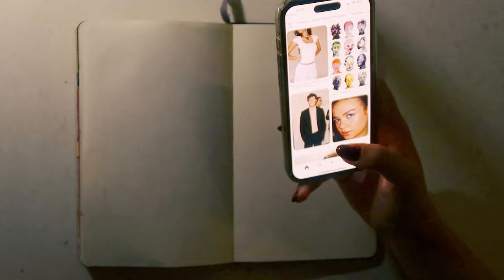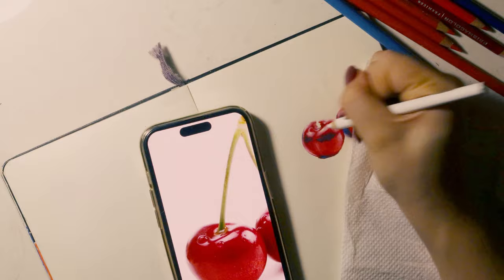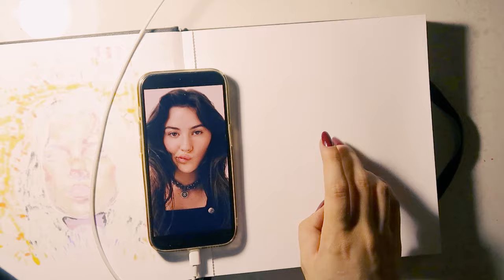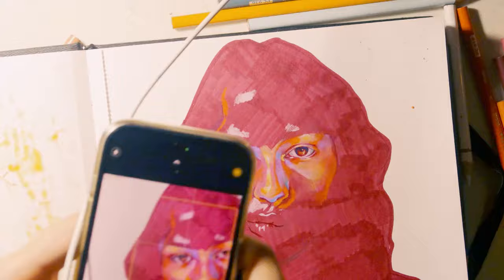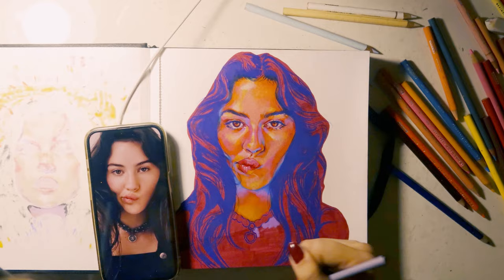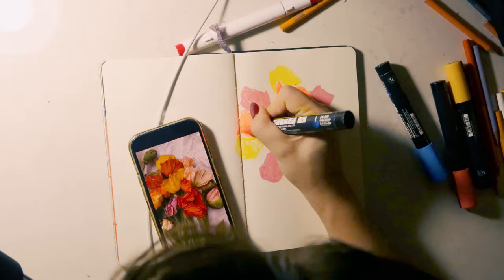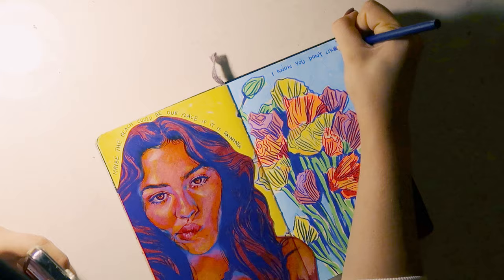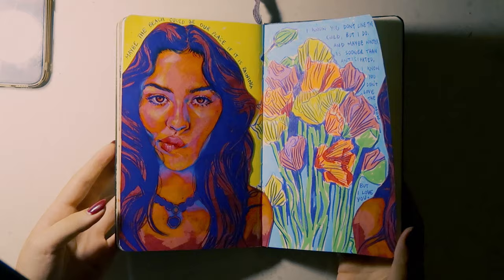sketchbook session! (drawing gracie abrams)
hi,
thank u for watching!

here's a list of materials used in this video:

paper:
- moleskine a5 sketchbook
- ohuhu marker pad

other:
- prismacolor premiere pencils
- ohuhu markers
- posca pens

Watch:

 • After Rain — Zackross | Free Backgrou...